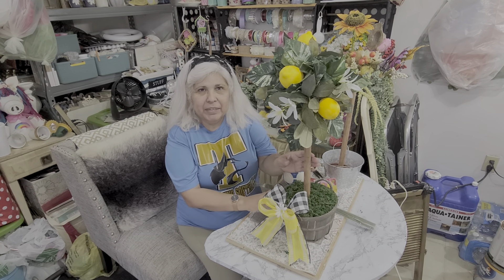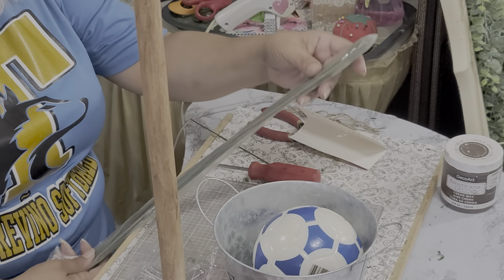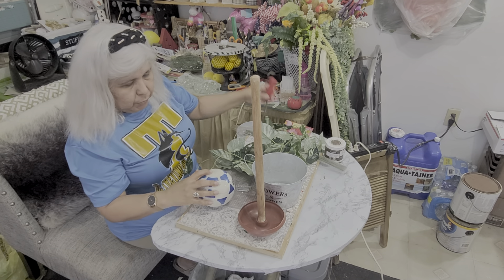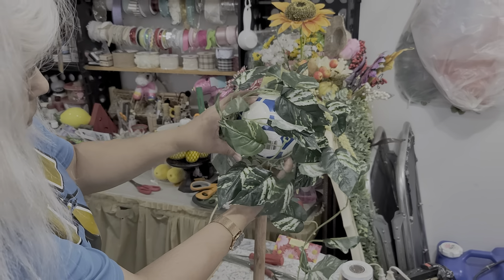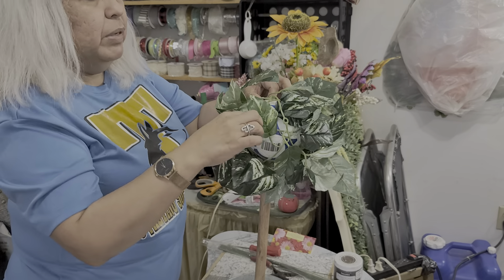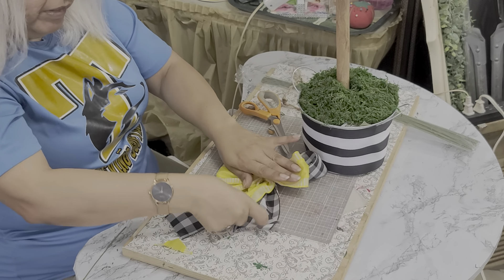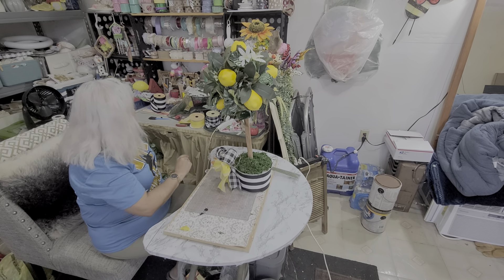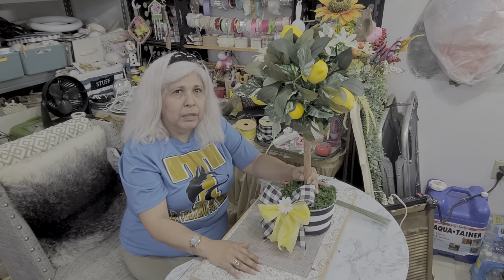Lemon Tree Topiary Tutorial Summer Decor DIY Craft Crafting With Ollie